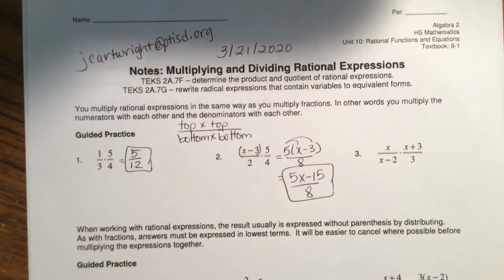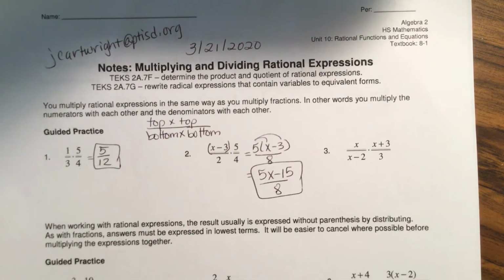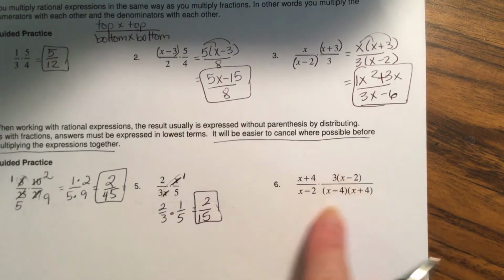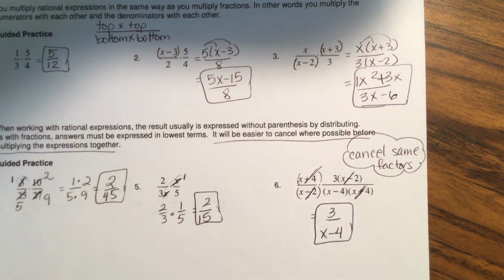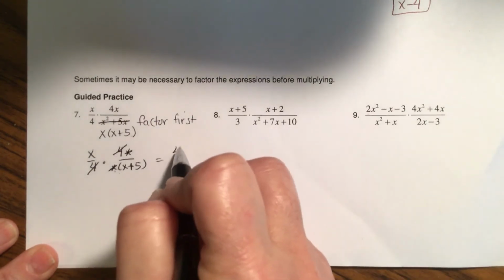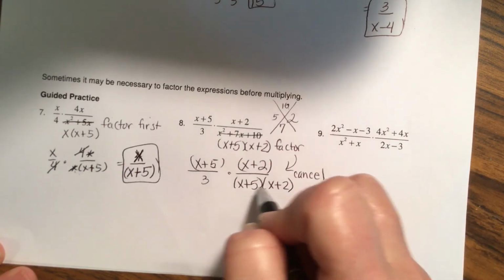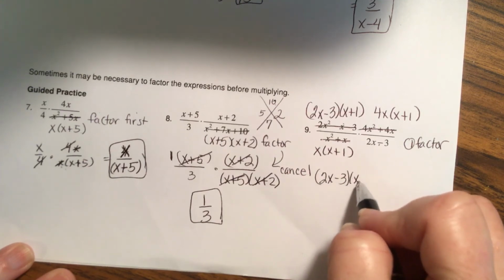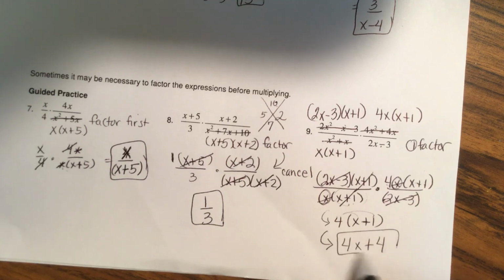Multiply and simplify rational expressions